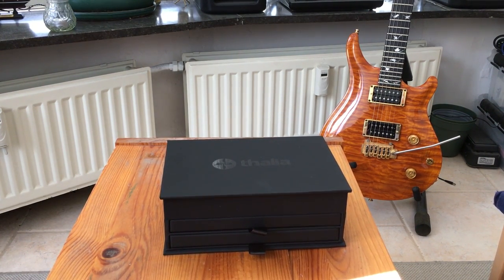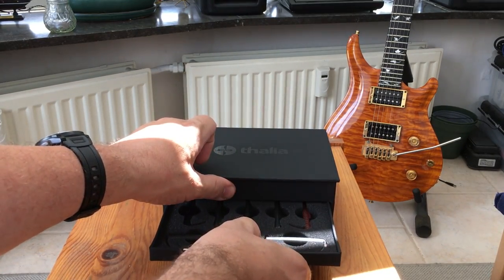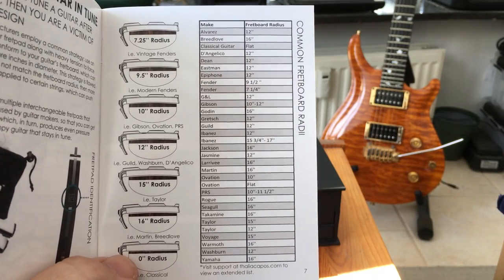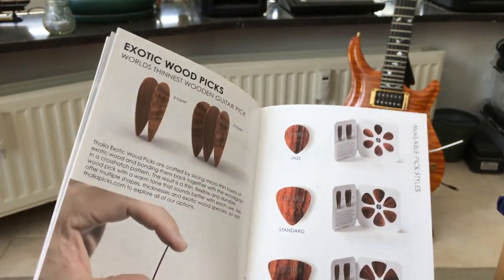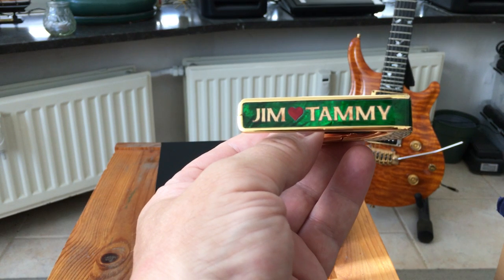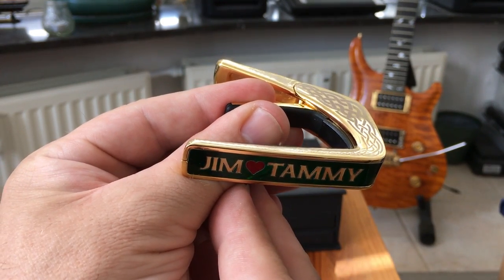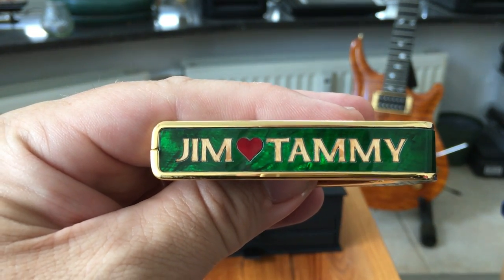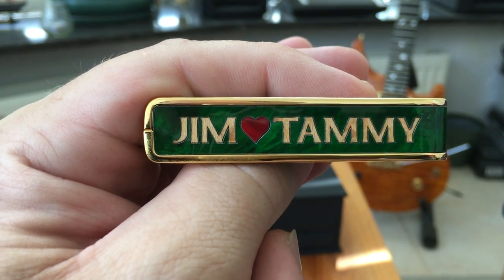Thalia Custom Shop Capo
Quick look at my new Thalia capo from the custom shop.